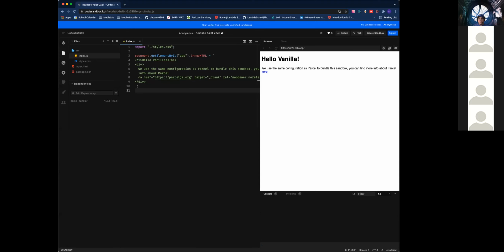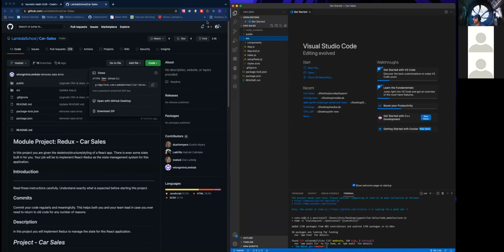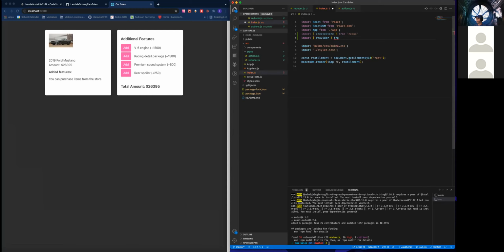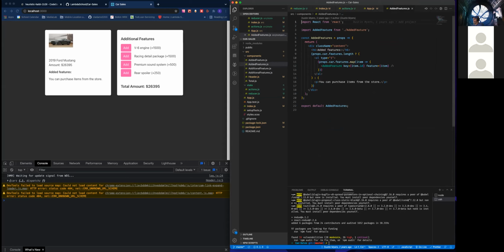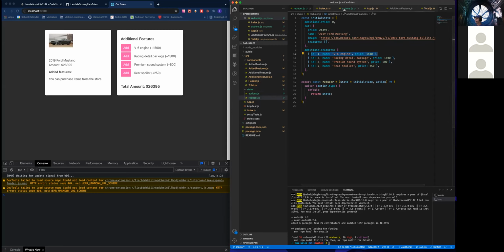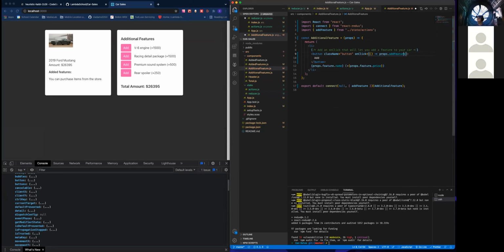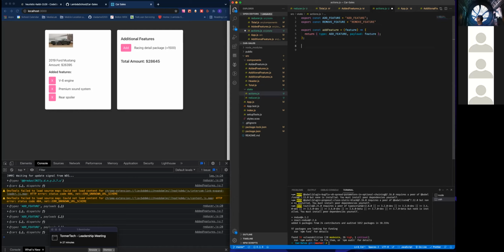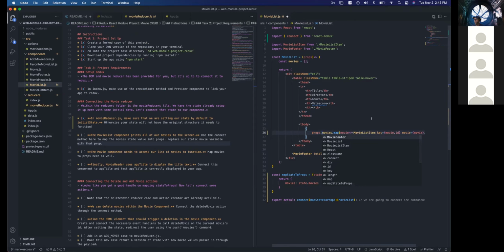web48 redux office hours